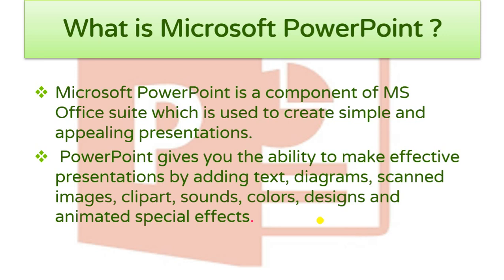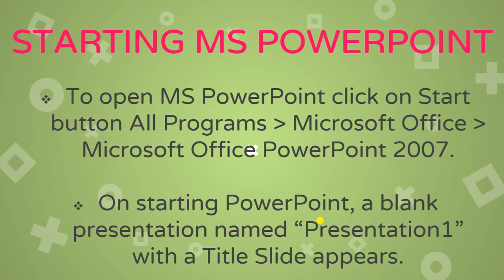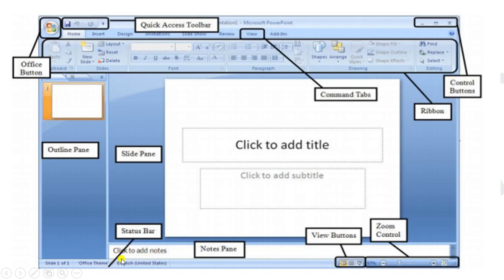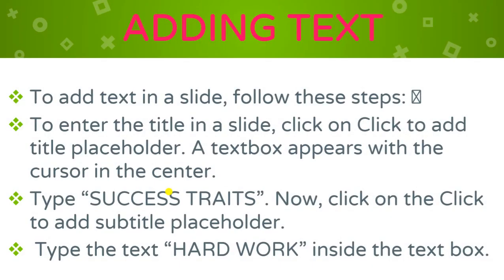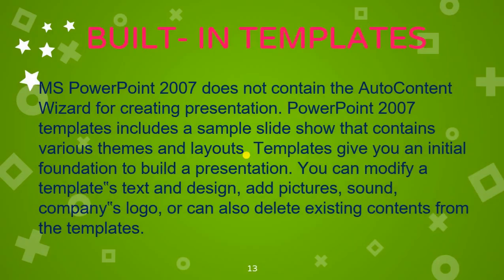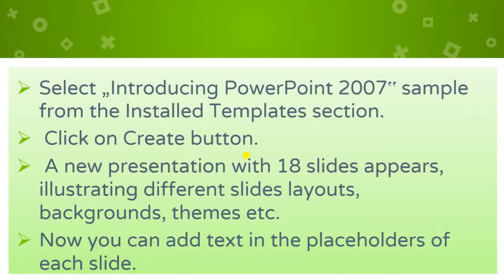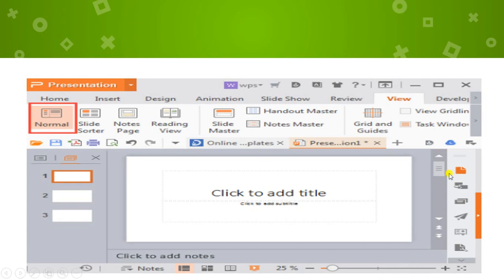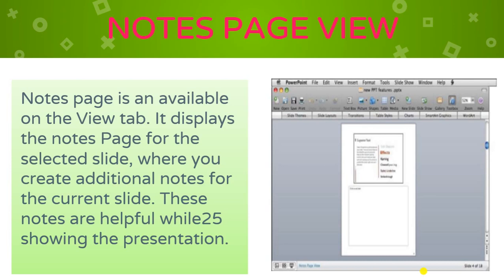computer_ClassIV_Ch-4